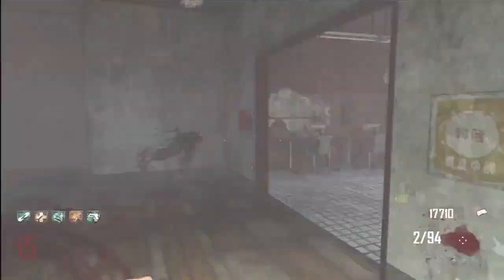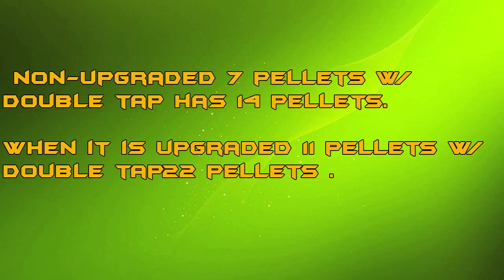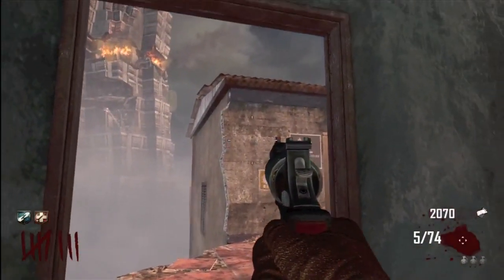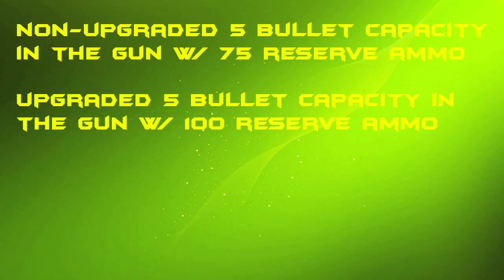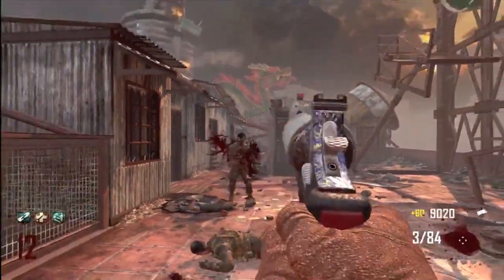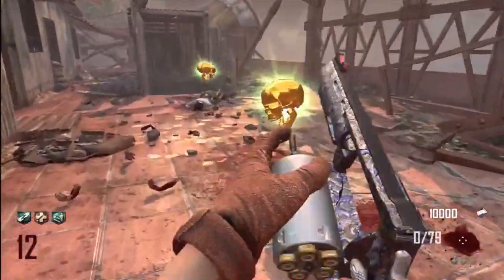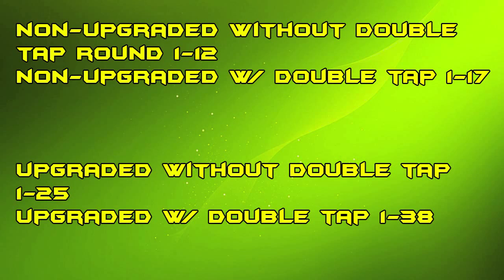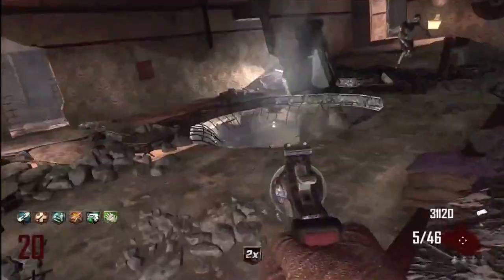Black Ops 2 Zombies Die Rise BEST Gun / Side Arm - Executioner In-Depth Analysis - Tips / Tricks